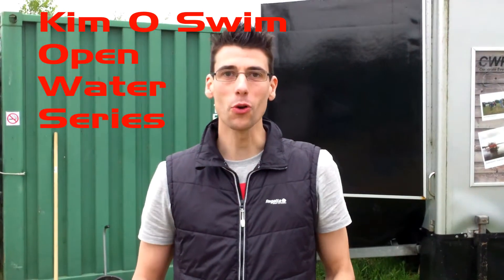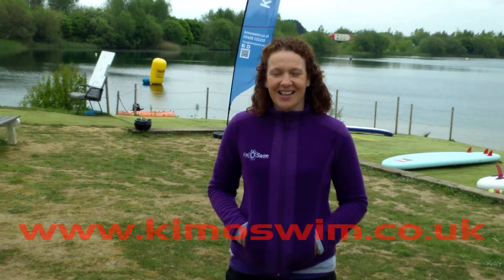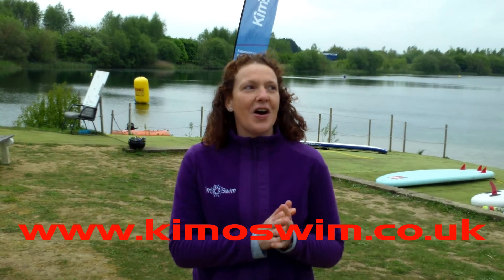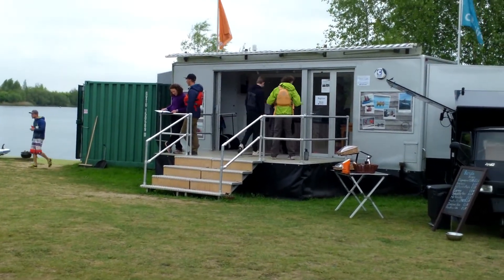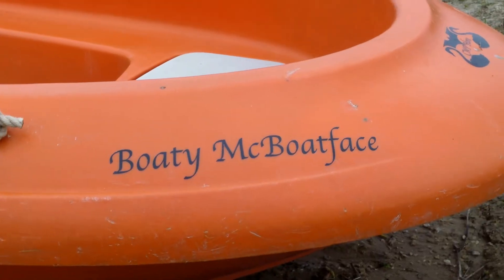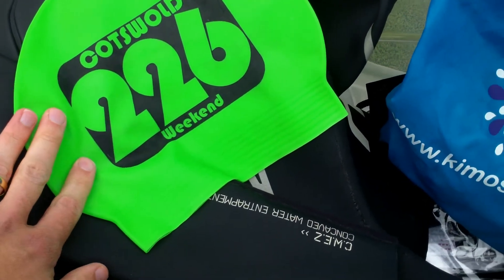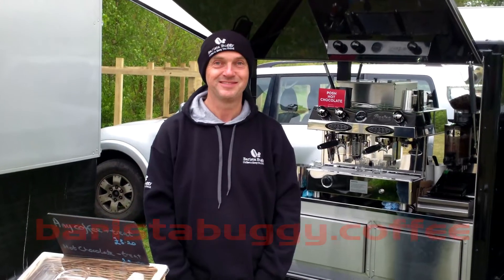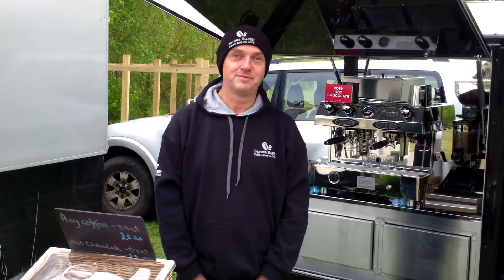Kim O Swim Open Water Events | Triathlon Matt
This video takes you through all you need to know about the Kim O Swim Open Water Events!
Check out the Kim O Swim website for the next event

Dates for the summer 2017 events are the first Wednesday in the month:
7th June 2017
5th July 2017
2nd August 2017
6th Sept 2017

If you'd like to do a practice swim at Lake 86 before hand my other video will take you through what it's like to open water swim at Lake 86